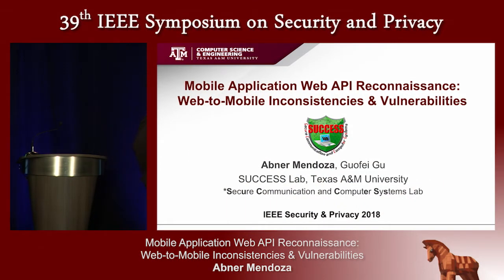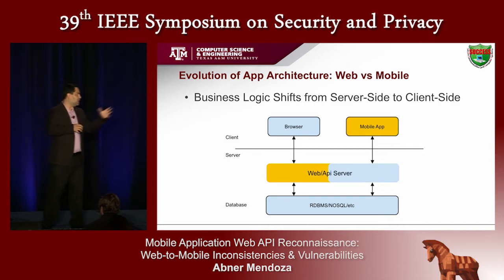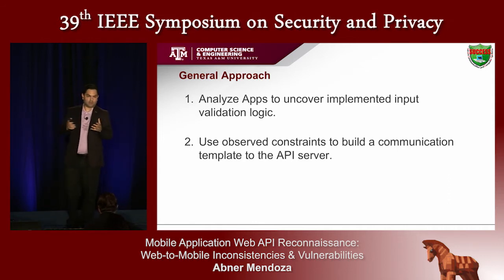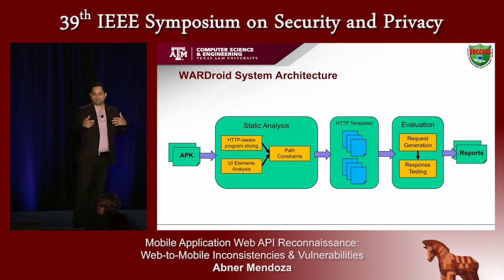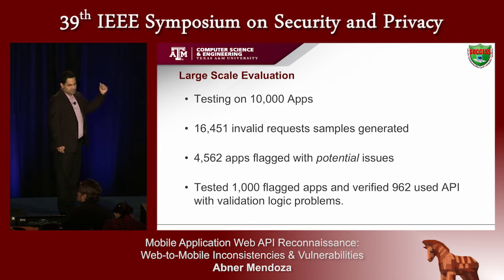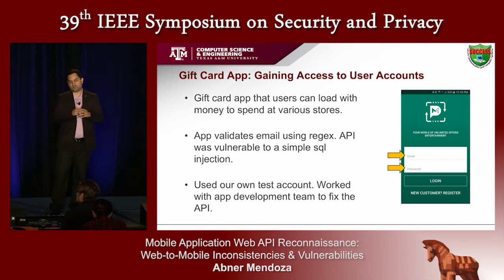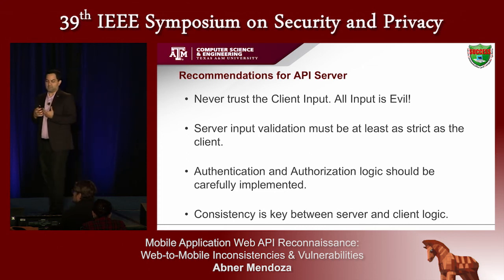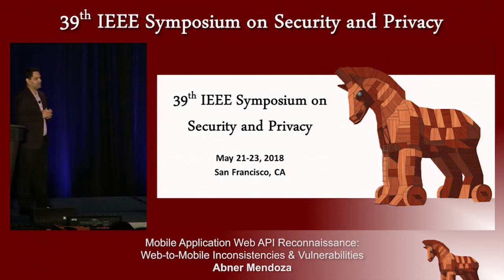Mobile Application Web API Reconnaissance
Mobile Application Web API Reconnaissance: Web-to-Mobile Inconsistencies & Vulnerabilities
Abner Mendoza (Texas A&M; University)
Presented at the
   2018 IEEE Symposium on Security & Privacy

ABSTRACT
Modern mobile apps use cloud-hosted HTTP-based API services and heavily rely on the Internet infrastructure for data communication and storage. To improve performance and leverage the power of the mobile device, input validation and other business logic required for interfacing with web API services are typically implemented on the mobile client. However, when a web service implementation fails to thoroughly replicate input validation, it gives rise to inconsistencies that could lead to attacks that can compromise user security and privacy. Developing automatic methods of auditing web APIs for security remains challenging.

In this paper, we present a novel approach for automatically analyzing mobile app-to-web API communication to detect inconsistencies in input validation logic between apps and their respective web API services. We present our system, \sysname, which implements a static analysis-based web API reconnaissance approach to uncover inconsistencies on real world API services that can lead to attacks with severe consequences for potentially millions of users throughout the world. Our system utilizes program analysis techniques to automatically extract HTTP communication templates from Android apps that encode the input validation constraints imposed by the apps on outgoing web requests to web API services. WARDroid is also enhanced with blackbox testing of server validation logic to identify inconsistencies that can lead to attacks.

We evaluated our system on a set of 10,000 popular free apps from the Google Play Store. We detected problematic logic in APIs used in over 4,000 apps, including 1,743 apps that use unencrypted HTTP communication. We further tested 1,000 apps to validate web API hijacking vulnerabilities that can lead to potential compromise of user privacy and security and found that millions of users are potentially affected from our sample set of tested apps.